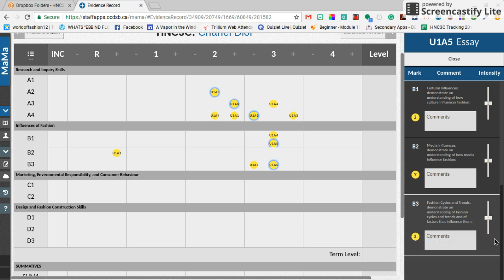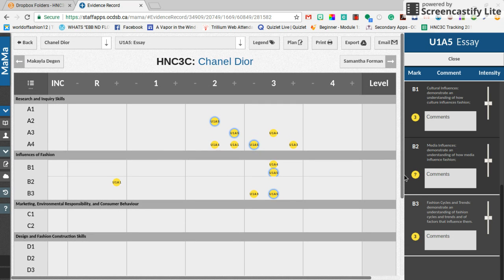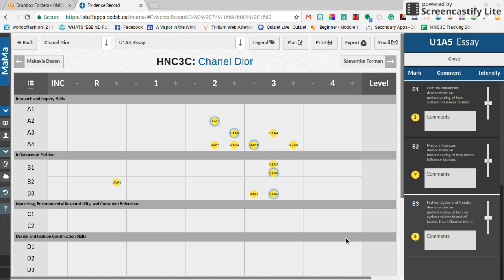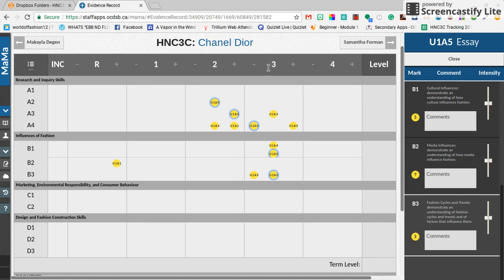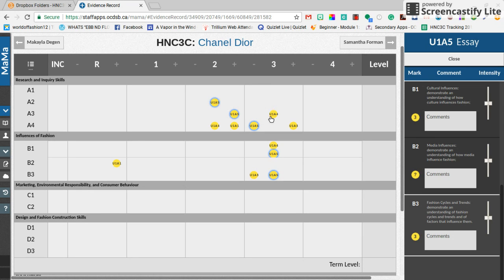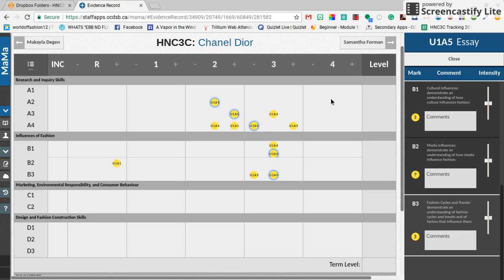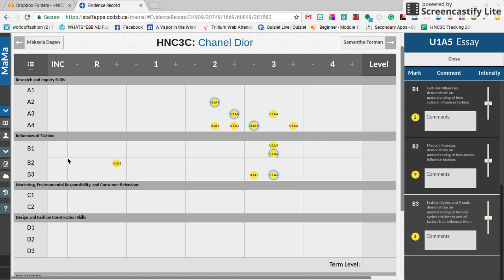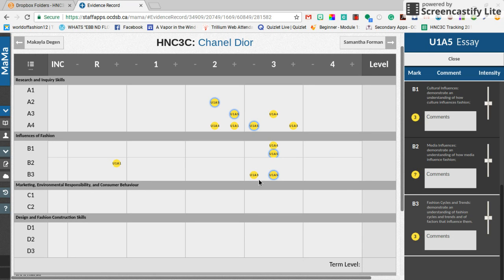Reading an Evidence Record